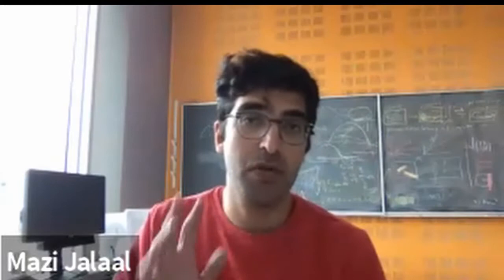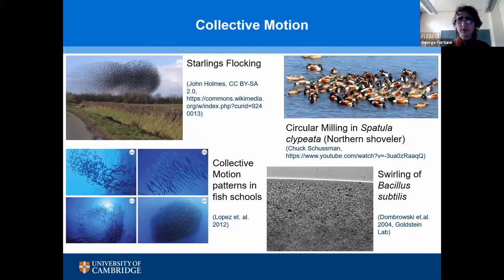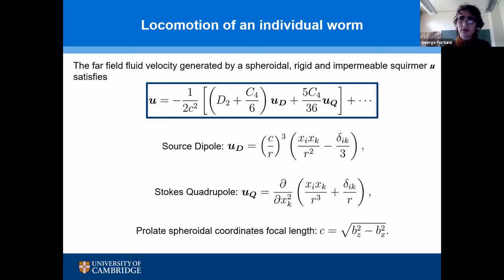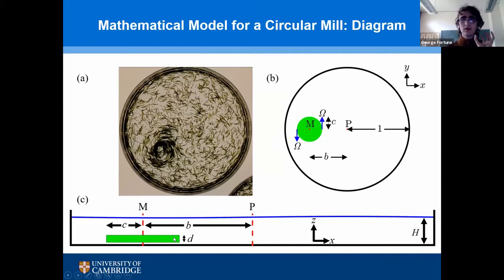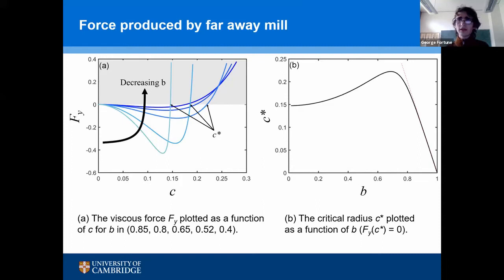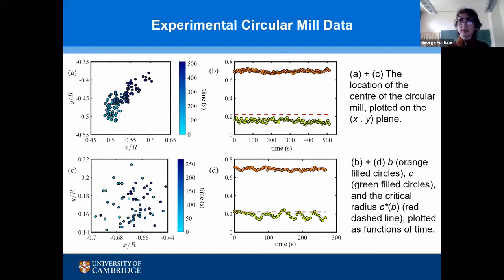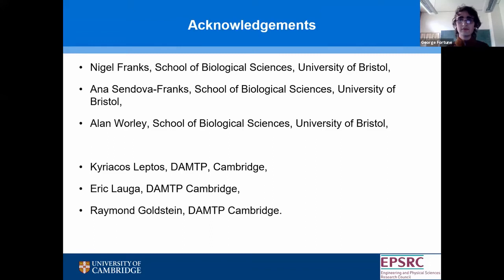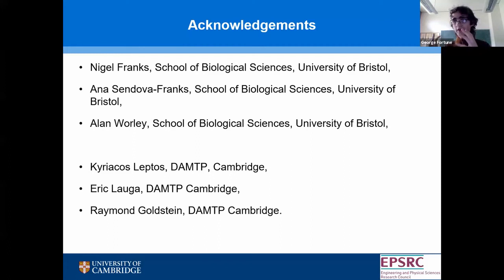Waltzing worms: the dynamics of plant-animal collective vortex structures: George Fortune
Circular milling, a stunning manifestation of collective motion, is found across the natural world, from fish shoals to army ants. It has been observed recently that the plant-animal worm Symsagittifera roscoffensis exhibits circular milling behaviour, both in shallow pools at the beach and in Petri dishes in the laboratory. Here in this talk, we investigate this phenomenon, through experiment and theory, from a fluid dynamical viewpoint, focusing on the effect that an established circular mill has on the surrounding fluid. Unlike systems such as confined bacterial suspensions and collections of molecular motors and filaments that exhibit spontaneous circulatory behaviour, and which are modelled as force dipoles, the front-back symmetry of individual worms precludes a stresslet contribution. Instead, singularities such as source dipoles and Stokes quadrupoles are expected to dominate. A series of theoretical models is presented to understand the contributions of these singularities to the azimuthal flow fields generated by a mill, in light of the particular boundary conditions that hold for flow in a Petri dish. A model that treats a circular mill as a rigid rotating disc that generates a Stokes flow is shown to capture basic experimental results well, and gives insights into the emergence and stability of multiple mill systems.